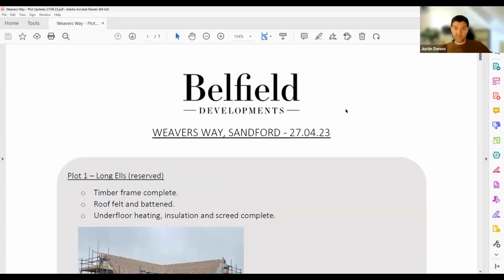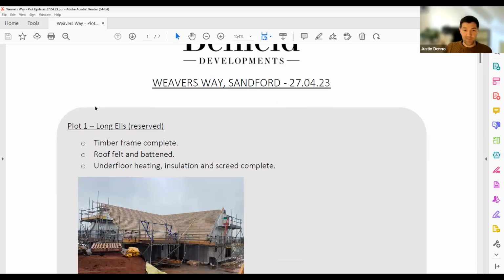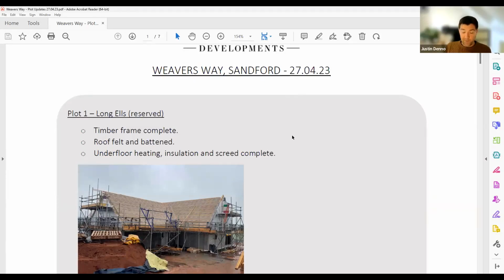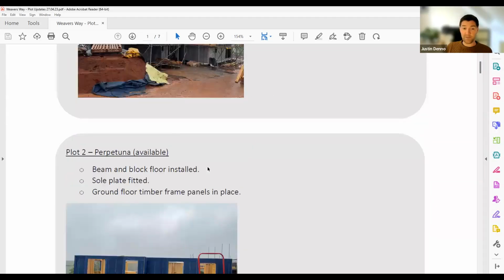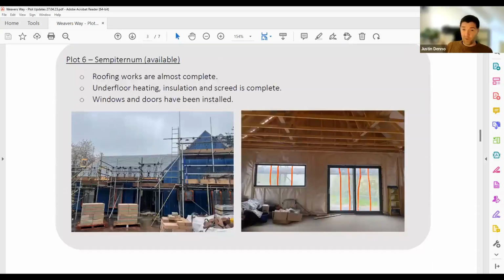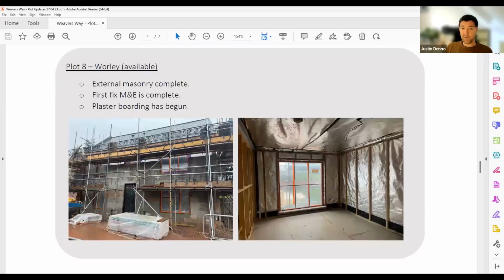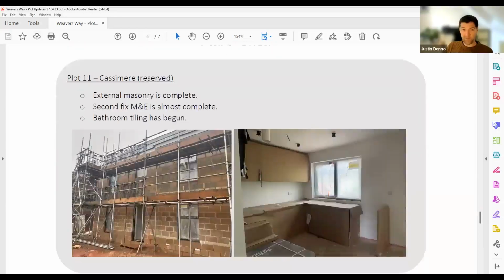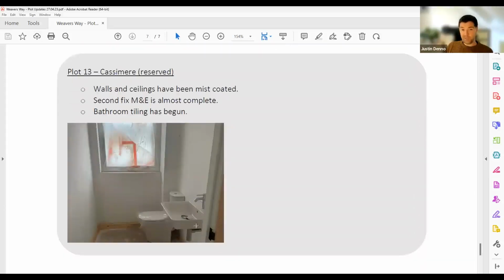Atuksha interviews Justin Denno from Belfield Developments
In this video, Justin Denno from Belford Developments talks about the Sanford development of 13 houses.  The site is progressing well and is due to complete before the end of this year.

In this interview, Justin talks about:

- the site
- the different house stages
- the challenges
- managing market conditions and more